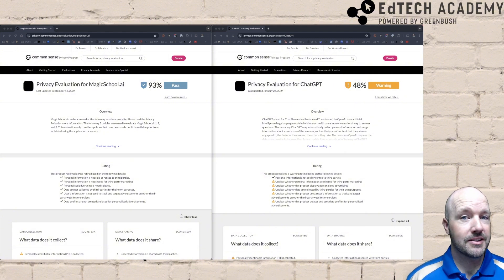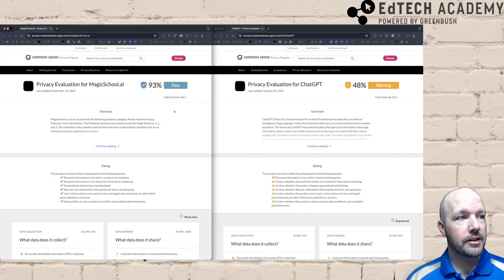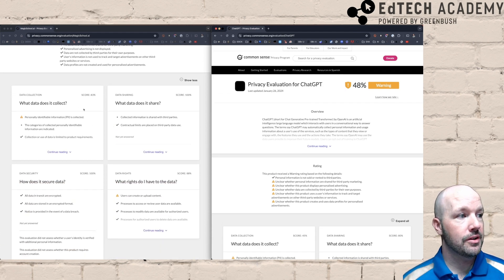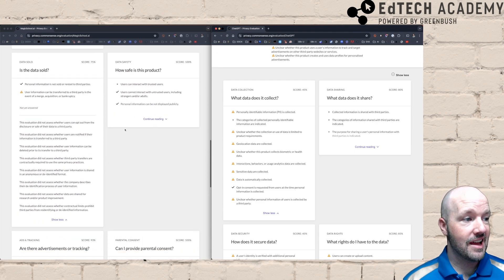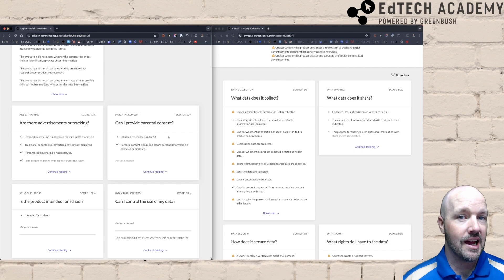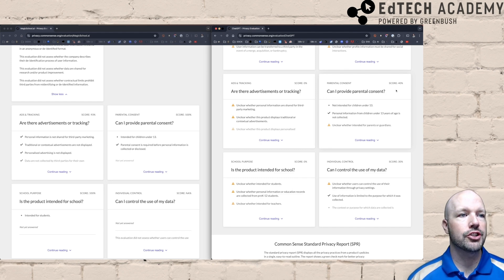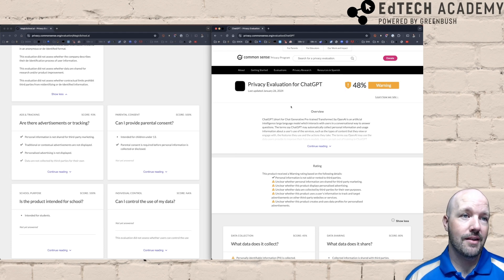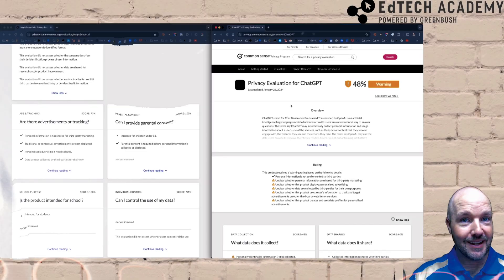AI Privacy & Security for Educators